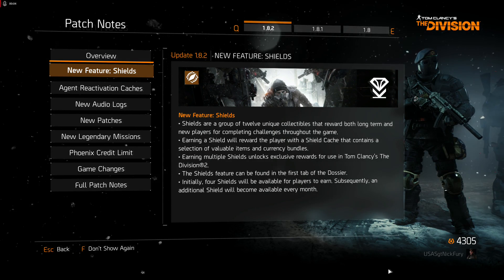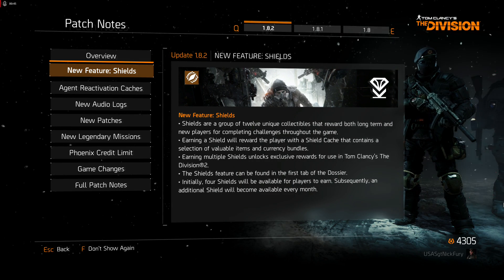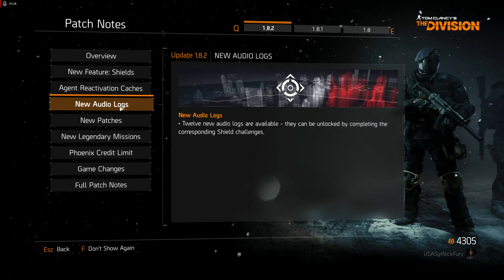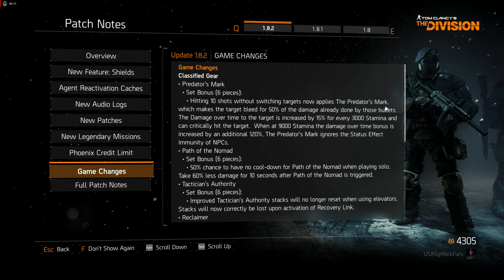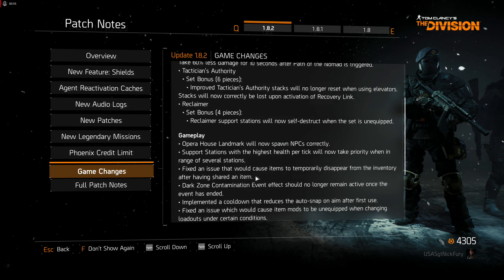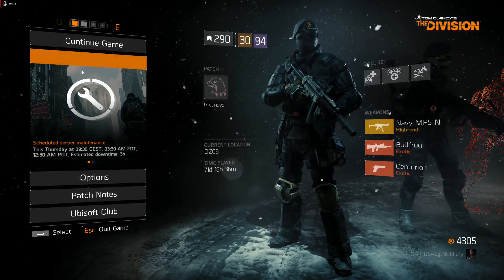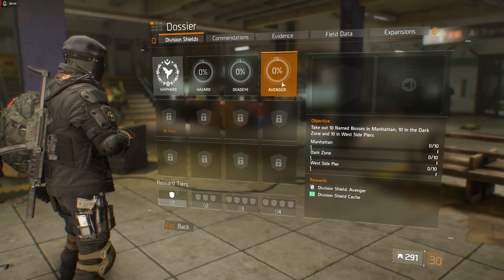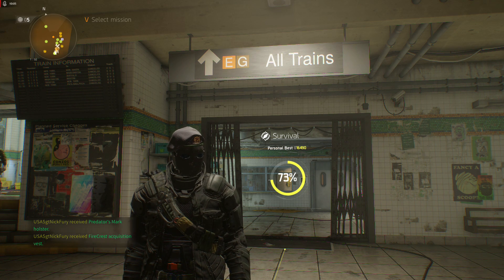The Division 1 8 2 Shields Challenges Shepherd Patch First Look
New Feature: Shields
Shields are a group of twelve unique collectibles that reward both long term and new players for completing challenges throughout the game. Earning a Shield will reward the player with a Shield Cache that contains a selection of valuable items and currency bundles. In addition, earning multiple Shields unlocks exclusive rewards for use in Tom Clancy's The Division®2. The Shields feature can be found in the first tab of the Dossier.

Initially, four Shields will be available for players to earn. Subsequently, an additional Shield will become available every month.

The first four shields available on June 14th are:

Shepherd – Unlock the Base of Operations.
Hazard – Clear 25 landmarks in the Dark Zone.
Deadeye – Complete all weekly HVT’s within a week.
Avenger – Take out 10 named bosses in Manhattan, 10 in the Dark Zone and 10 in the West Side Piers area.

New Patches
Twelve new Patches are available - they can be unlocked by completing the corresponding Shield challenges.

New Legendary Difficulty Missions
Madison Field Hospital.
General Assembly.

New Audio Logs
Twelve new audio logs are available - they can be unlocked by completing the corresponding Shield challenges.

Phoenix Credit Limit
Phoenix Credit limit has increased from 5,000 to 8,000.

Game Changes

Classified Gear
Predator’s Mark
Set Bonus (6 pieces):
Hitting 10 shots without switching targets now applies The Predator’s Mark which makes the target bleed for 50% of the damage already done by those bullets. The Damage over time to the target is increased by 15% for every 3000 Stamina and can critically hit the target. When at 9000 Stamina the damage over time bonus is increased by an additional 120%. The Predator's Mark ignores the Status Effect Immunity of NPCs.
Path of the Nomad
50% chance to have no cool-down for Path of the Nomad when playing solo. Take 60% less damage for 10 seconds after Path of the Nomad is triggered.
Tactician’s Authority
Improved Tactician’s Authority stacks will no longer reset when using elevators. Stacks will now correctly be lost upon activation of Recovery Link.
Reclaimer
Set Bonus (4 pieces):
Reclaimer support stations will now self-destruct when the set is unequipped.

Gameplay
Support Stations with the highest health per tick will now take priority when in range of several stations.
Fixed an issue that would cause items to temporarily disappear from the inventory after having shared an item.
Implemented a cooldown that reduces the auto-snap on aim after first use.
Fixed an issue which would cause item mods to be unequipped when changing loadouts under certain conditions.

Dark Zone
Contamination Events effect should no longer display as active once the event has ended.
Opera House Landmark will now spawn NPCs correctly.
We took care of a couple of evil cars in DZ09 that kept trapping unsuspecting players.

Last Stand
Fixed an issue causing forward spawn points to be unavailable on certain maps.

Global Events
Descriptions have been added to the loading screens for Global Event.
Smart bullets can now only be activated in the appropriate missions.
Corrected the ‘Never Enough’ commendation UI to not list Stolen Signal as a requirement.

Underground
Underground bosses will no longer drop Vendor Exotic weapons.

Audio
Fixed missing audio in Last Stand, Skirmish & Camp Clinton for all non-English languages.

Legendary Missions
Mission reward panels have been updated to show the correct Gear Score.
Players are no longer able to bypass objectives in Legendary Amherst’s Apartment.

Vanity Items
Overlapping arm patches have been fixed when combining ‘Roadie Jacket’ with ‘Ghost Recon Wildlands shirt’ or ‘Sniper shirt’.

Other
No, Kotaku, there are no strange doors fixed in this update.